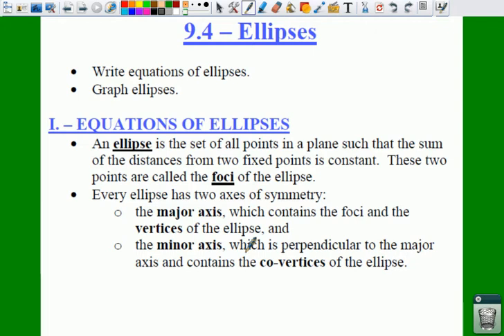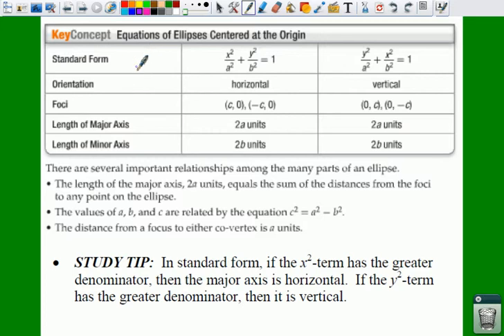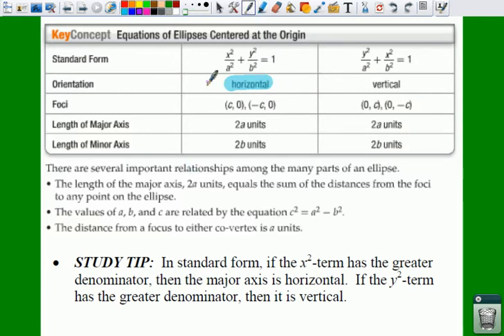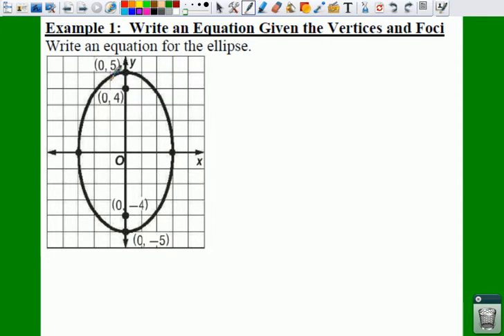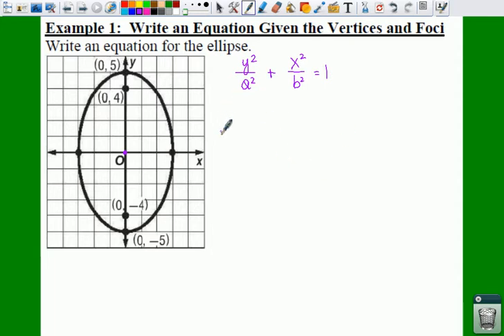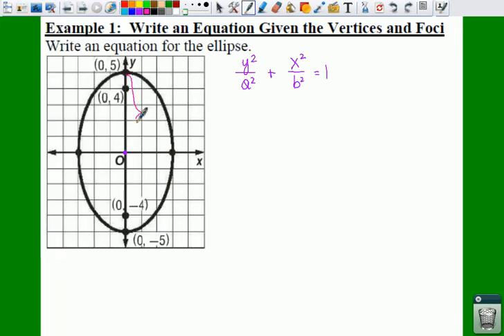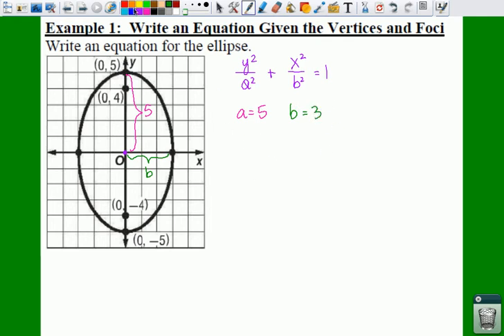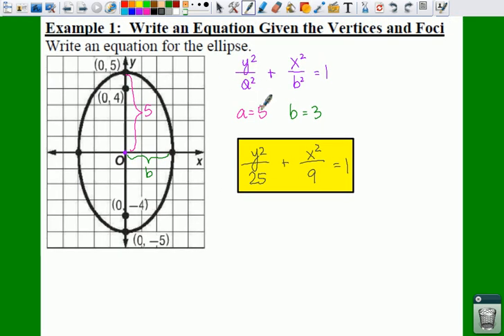Algebra 2: 9.4 Notes: Example 1 - Write an Equation for an Ellipse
This example will show you how to write an equation of an ellipse when given the graph that shows its vertices and foci.